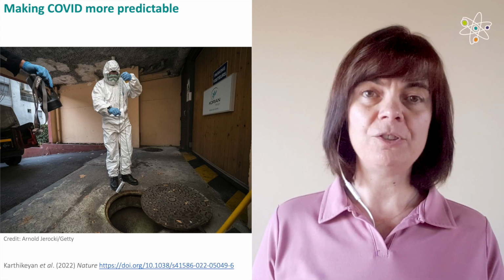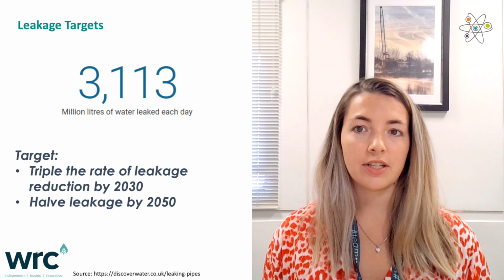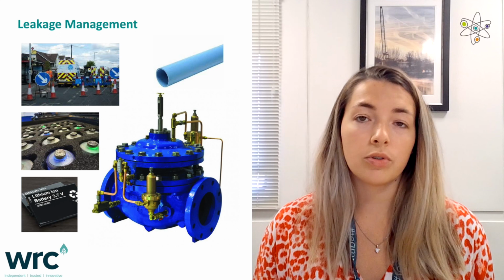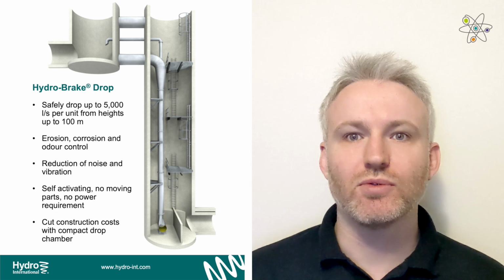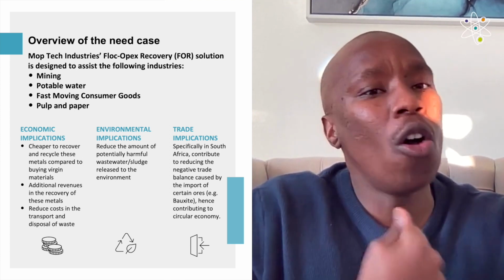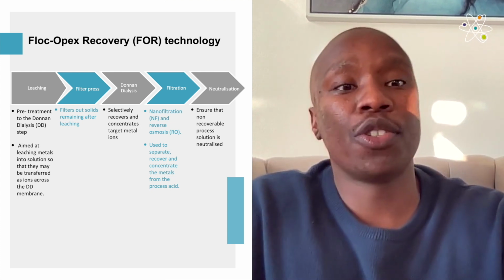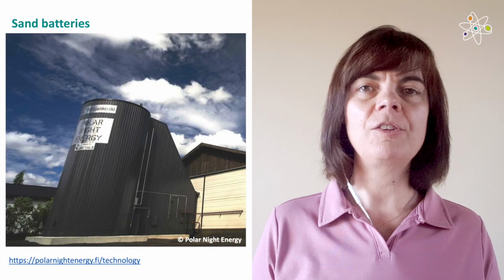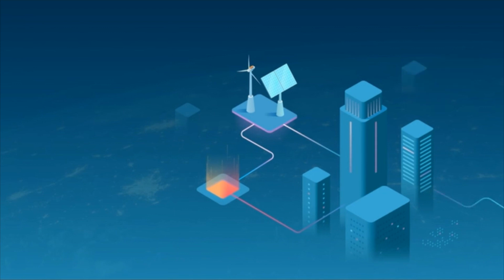Water, Climate, and Cutting-Edge Tech: Water Action Platform 42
🌊 Dive into the vast world of water and its interconnectedness with everything around us in this month's exploration of 'The Ubiquity of Water.' 🌐 Join us as we zoom out and delve into intriguing topics, including the development of wastewater-based epidemiology for COVID-19 as a vaccine design tool. Our sector expert, Justine Leadbetter, Senior Consultant at the Water Research Centre in the UK, unveils the fascinating link between water leakage, trees, and their impact on climate action.

💧 Explore two distinctive technology showcases that share a common goal of saving water, resources, and money. Ben Puddy, Product Manager at Hydro International, introduces us to the innovative Hydro Brake Drop, while Molestsane Mophethe, the founder of MopTech, sheds light on the transformative Floc Opex Recovery process.

🚀 Don't miss this insightful journey as we connect the dots between water, COVID-19, climate action, and cutting-edge technologies. 💙🌍

Time Stamps:

00:00:00 - Introduction
00:00:51 - Making Covid more Predictable
00:02:25 - Novel Variant found in Wastewater
00:04:25 - Sector Expert - Justine Leadbetter
00:08:39 - Technology Showcase - Hydro International and MopTech
00:16:32 - Trial Reservior Initiative
00:17:32 - WapWood Star Siddartha Roy
00:19:35 - Sand Batteries
00:21:03 - Closing